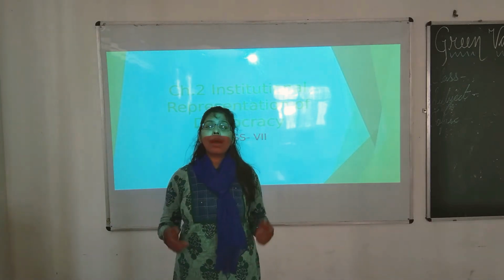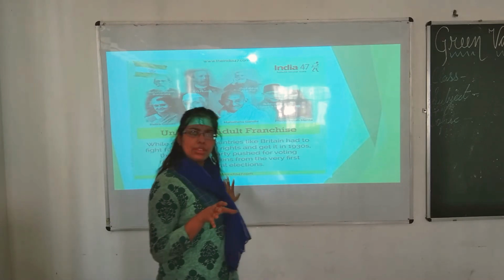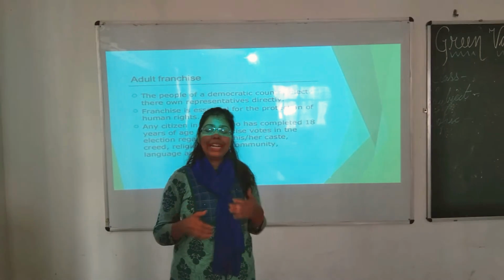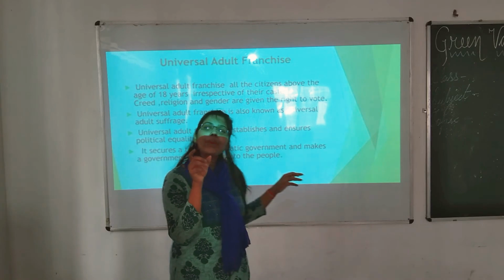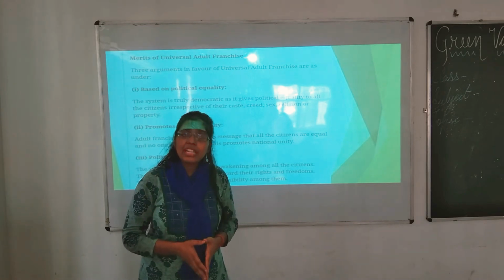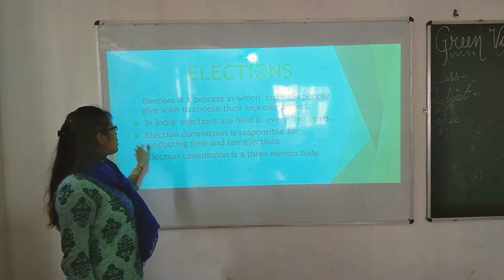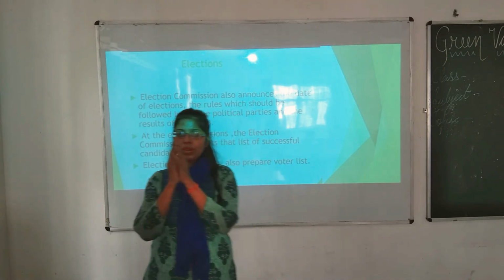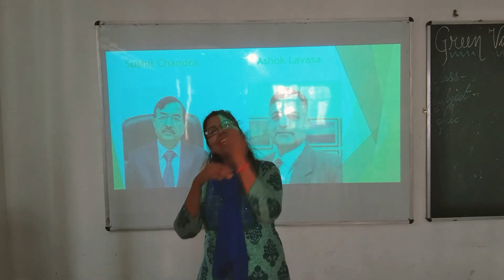Class 7 Political Life Chapter-2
The institutional representation of democracy includes universal adult franchise, elections, political parties and coalition

Universal Adult Franchise: It means that all adult citizens have the right to vote irrespective of their social or economic backgrounds. Here, adult means those who are 18 and above.

The voting rights are given to every person irrespective of their caste, creed , race, religion, gender and income. This is the essence of a democracy because it ensures equality. Universal adult franchise gives people the right to choose their own representatives and thereby, participate in the government.

Universal Adult Franchise is also known as Universal Adult Suffrage

Election: It is a process or mechanism in which people choose their representative.